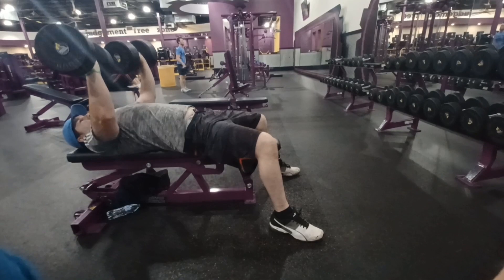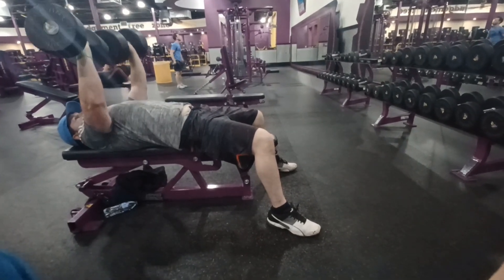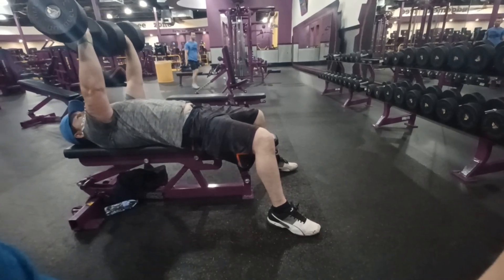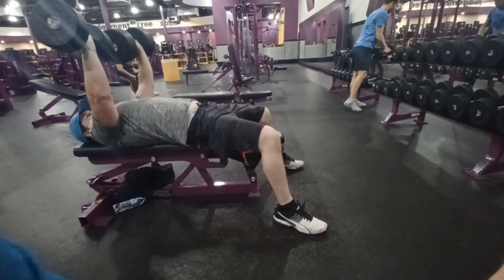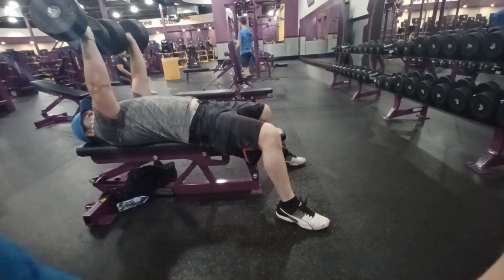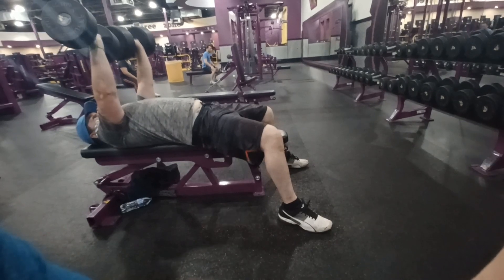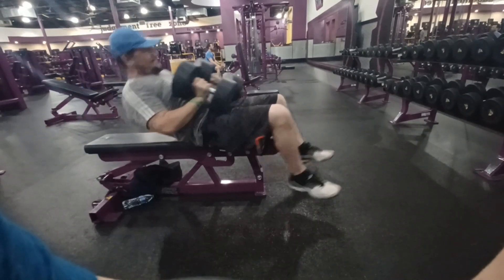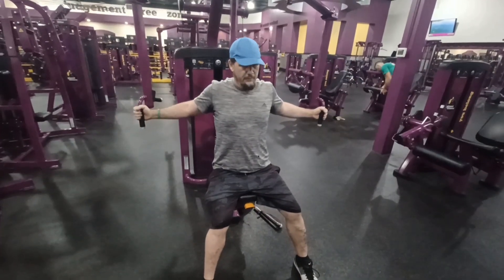legally blind and blessed push day workout